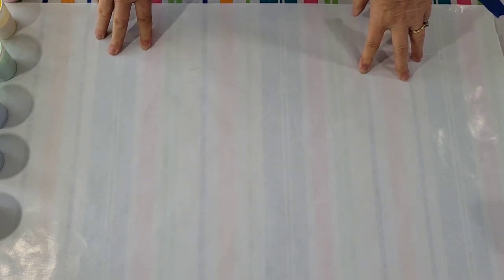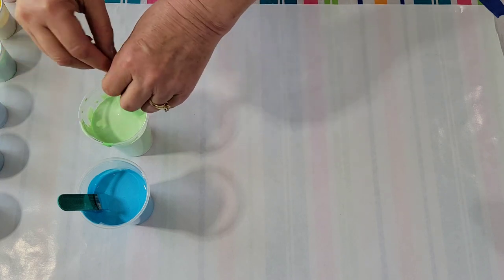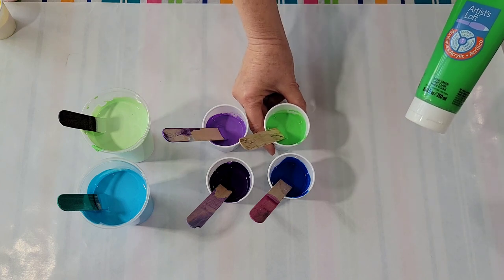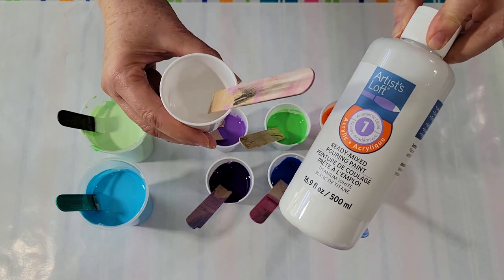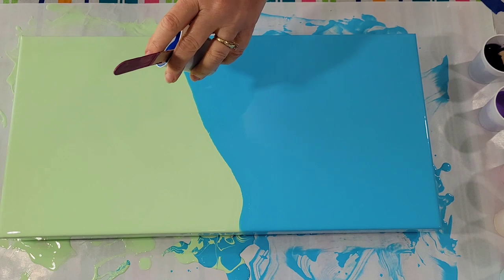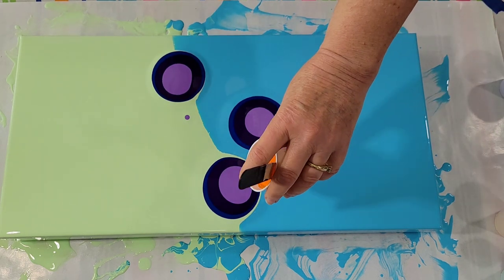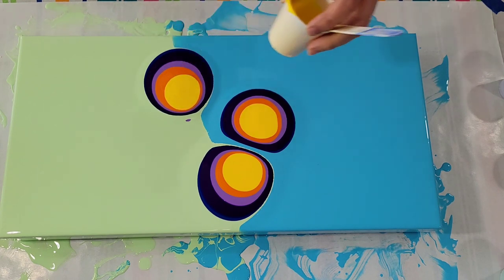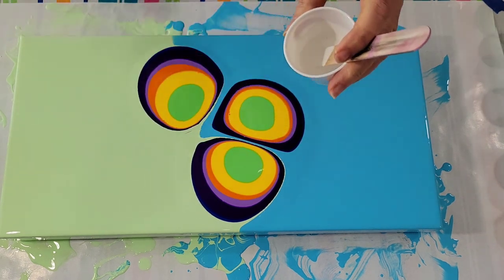(497) DUTCH POUR with a Twist - Easy Recipe - Full Details Always Provided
Today I am trying to recreate a painting I did last year...I think I was pretty successful. The results are vibrant and energetic! Full details listed below.

Visit here to see more of my art. I RECENTLY DELETED ALL SOLD PAINTINGS, SO WHAT YOU SEE CURRENTLY IS PROBABLY AVAILABLE! (I will split shipping costs with any purchases over $100 made outside of the US!

NEW PAINTINGS WERE ADDED recently. :)

**Everything has recently been reduced to lowest prices possible!**

Today's colors: Artist's Loft White, Light Green, Light Blue, Light Violet, Phthalo Blue, Metallic Orange. Master's Touch Violet and Yellow Medium. These were all mixed 2:1:1/2 (Floetrol:Paint:Water).  The white was Artist's Loft Ready mixed pour paint mixed 5:3:2 (Floetrol:Paint:GlueAll)